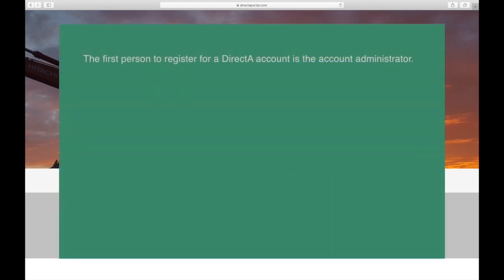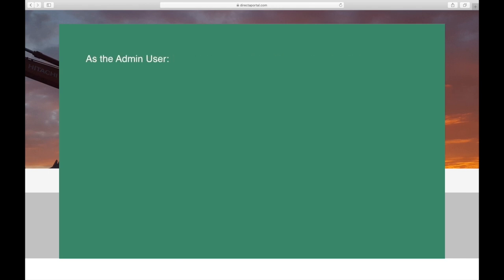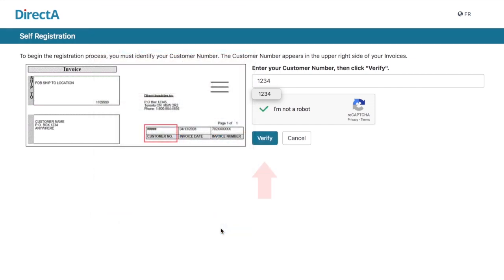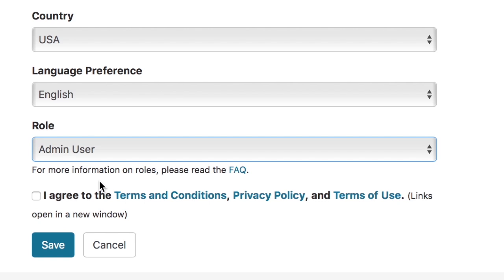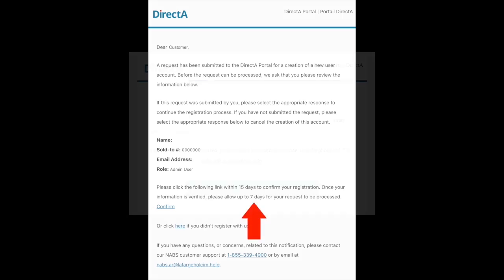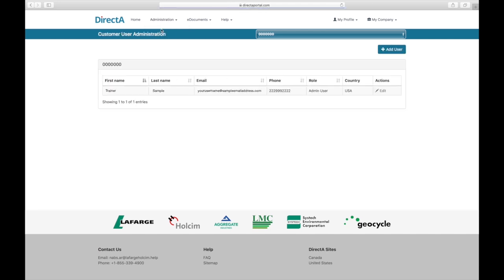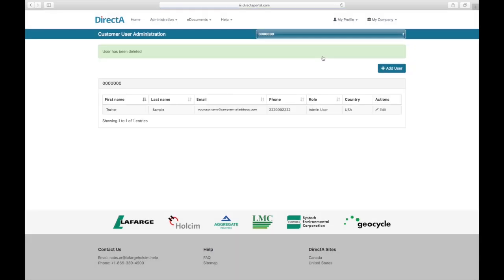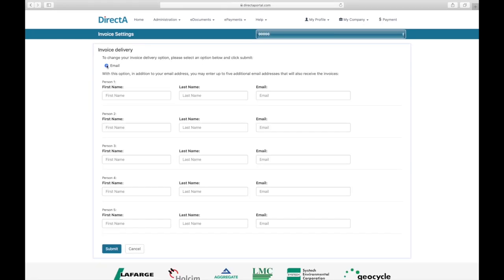DirectAccess Portal: Account Registration and Management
Watch this tutorial to learn how to register and manage your account on the DirectAccess portal.